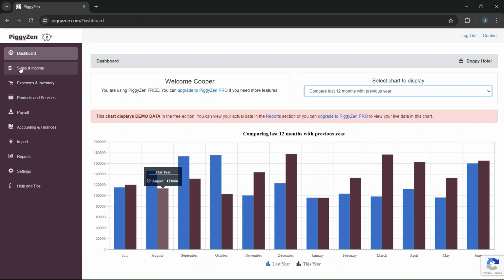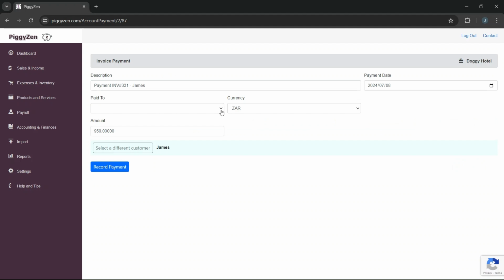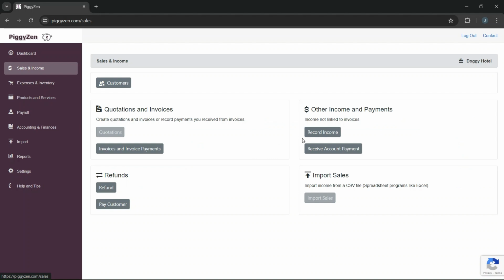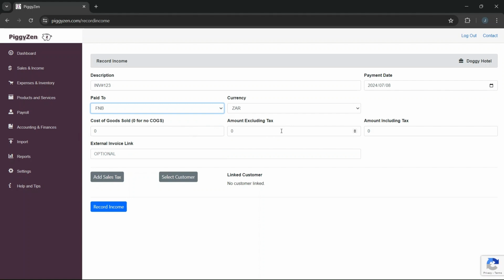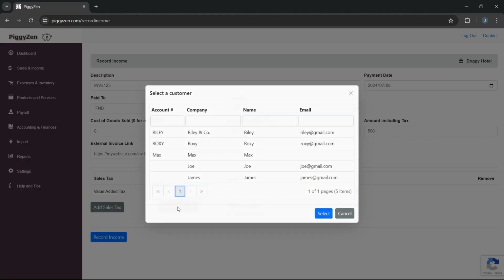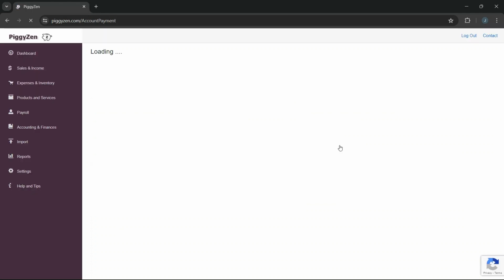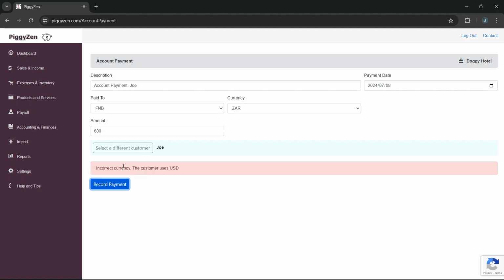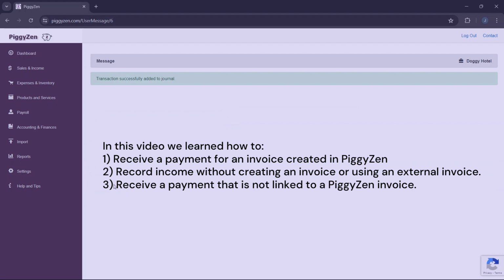How to record income and receive payments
In this video we will look at how to receive payments from your invoices, how to record income that was not invoiced and how to receive payments that were not invoiced. All this is demonstrated in a free PiggyZen account. PiggyZen is free online accounting software.